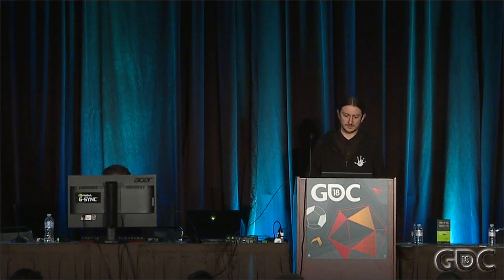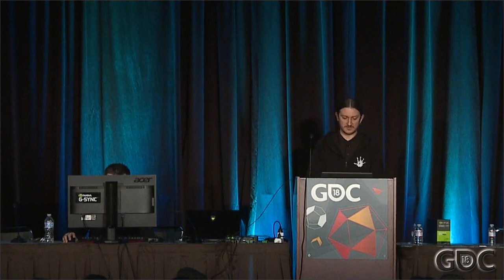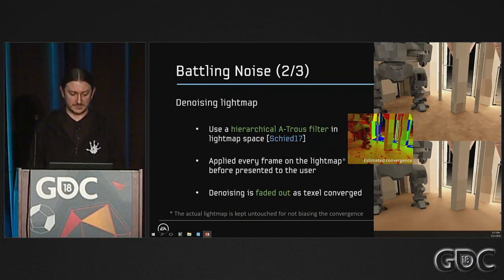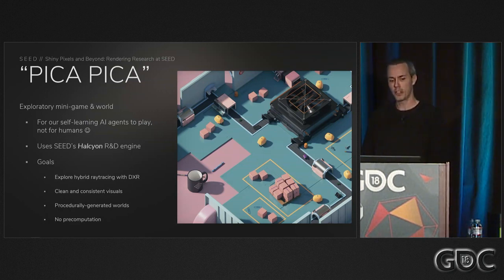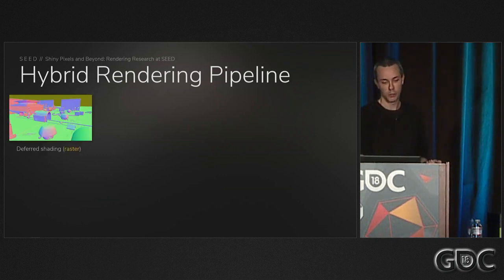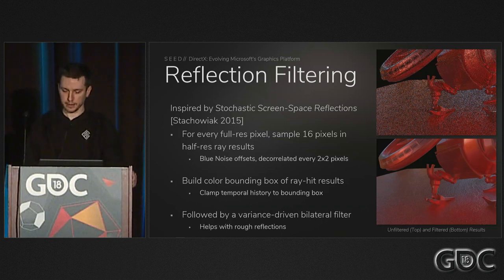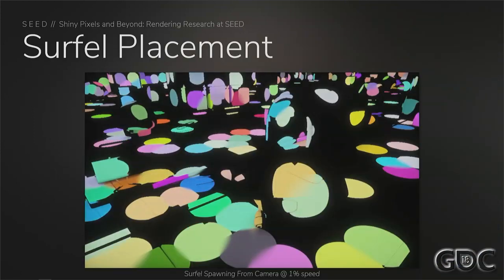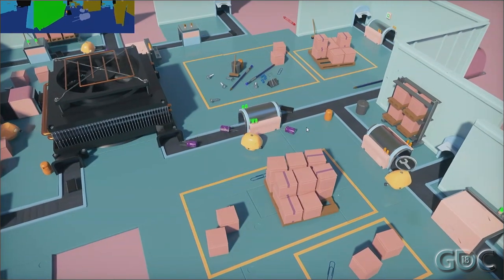Real-Time Raytracing for Interactive Global Illumination Workflows in Frostbite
GDC 2018 presentation on Real-Time Raytracing For Interactive Global Illumination in Frostbite